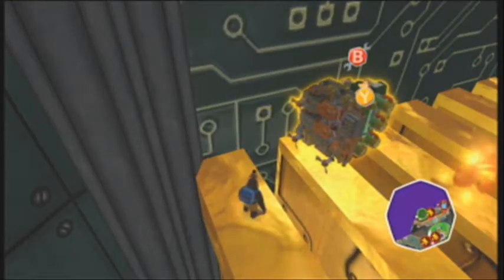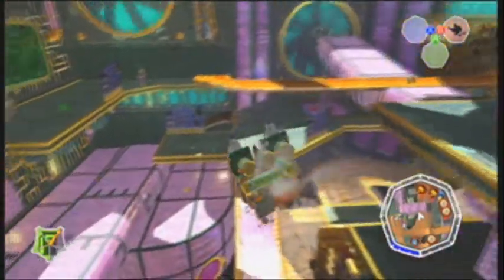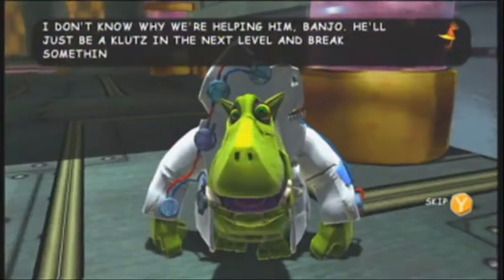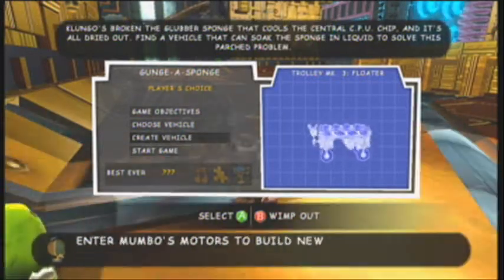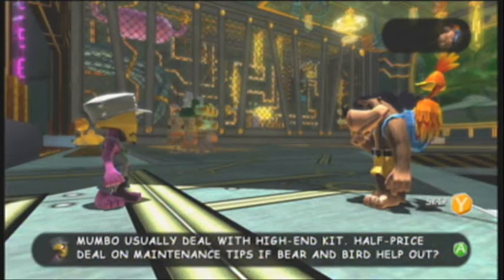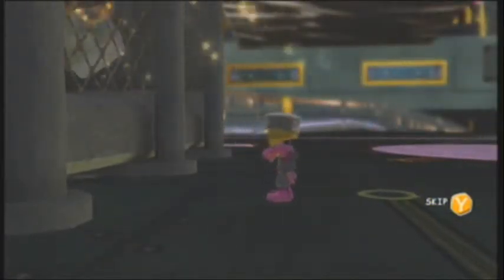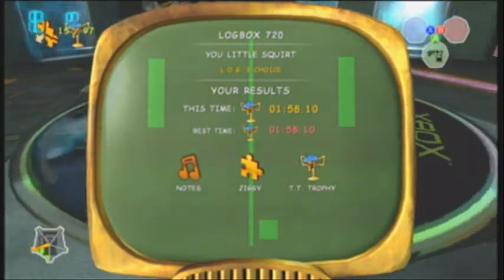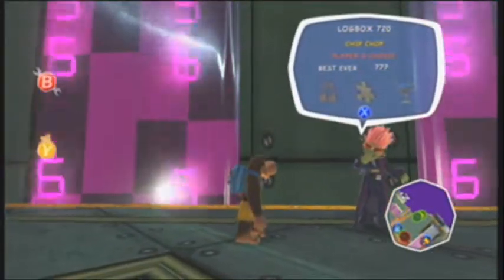Let's Play Banjo Kazooie: Nuts and Bolts (28) - Useless Helpline Operators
Yea they are useless. All background noise is my sister getting in trouble so don't worry about it.